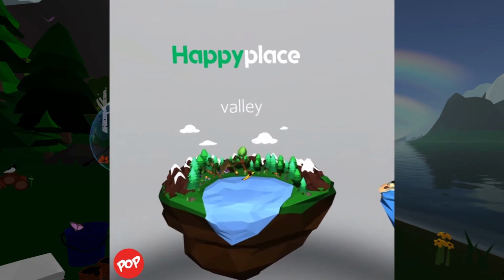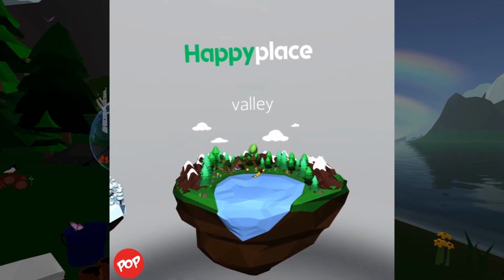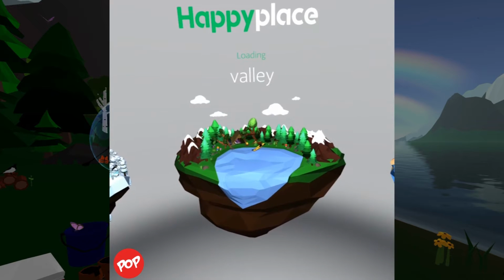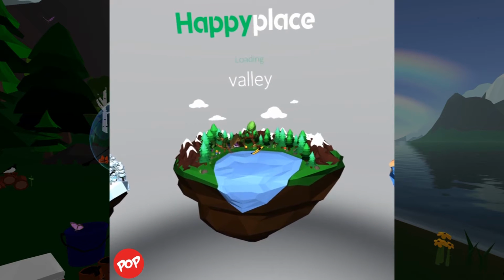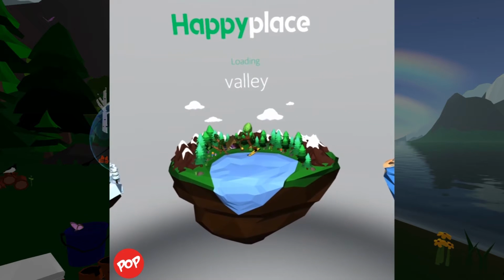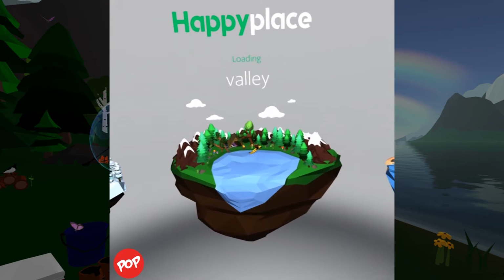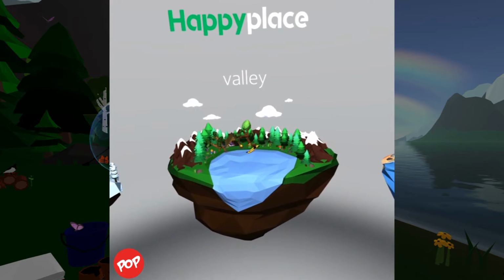Happy Place Gear VR - Visit your happy place through this amazing VR experience.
Happy Place for Samsung Gear VR is a relax app in VR 3D experience with a very great design for you to enjoy your own happy place with interactive objects about your in a very relax atmosphere. There are 3 Happy Place but right not only one is available the other will coming soon in the future.

= Description from developer =
Visit your happy place through virtual reality.
Happy Place is a virtual space for tranquility and relaxation, designed to distract from worldly problems like pain, and give rise to positive emotions like ease and calmness. A place where the user can sit back, get some time for contemplation and escape from reality.

This app includes a beautiful stylized camping environment where one can interact with nature and experience the changes from sun to rain and day to night. Guided relaxation and soothing music is optional. Every unique experience is highly individual.

Created as a joint venture between Sweden's largest private pharmacy, Apotek Hj?rtat (who will use it in selected clinics) and VR therapy startup Mimerse, Happy Place was built upon the research findings indicating VR as a possible tool in mitigating pain.

=Game Details=
Title : Happy place
Platform : Samsung Gear VR
Control : Touchpad
Available : Oculus Store
Genre : Adventure Casual Exploration Productivity
Developer : mimerse
Publisher : mimerse
Release Date: October 13, 2016
Price :  Free

=Description from developers=

If you are interested, you can also follow us on these social media accounts:

Samsung Gear VR and New Samsung Gear VR (Black) is compatible with Samsung Galaxy Note5, Samsung Galaxy S6, Samsung Galaxy S6 Edge, Samsung Galaxy S7, Samsung Galaxy S7 Edge and Samsung Galaxy Note 7

Top new Gear VR games of October 2016
Best new Gear VR games of October 2016